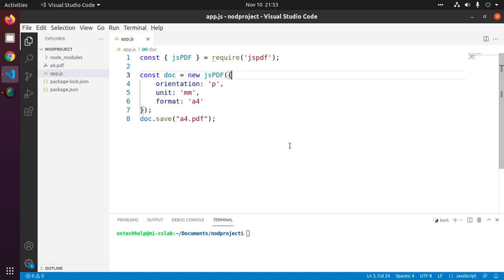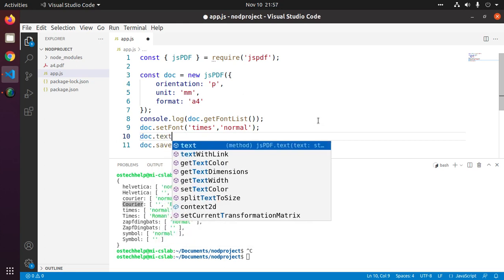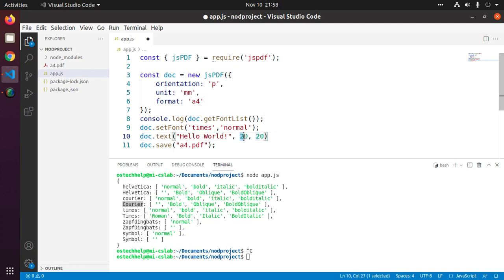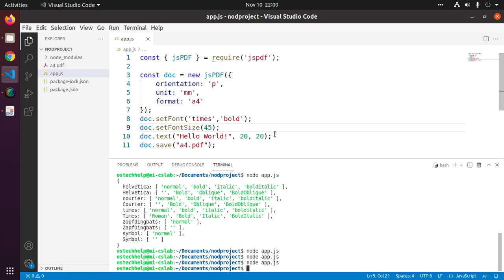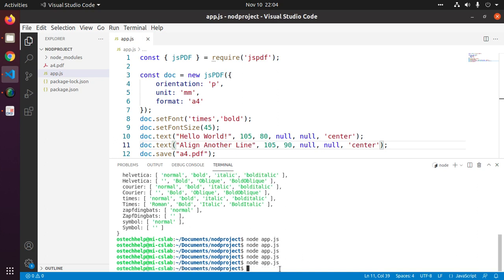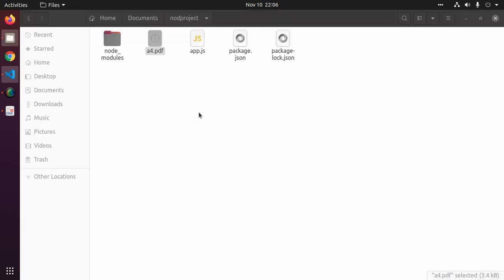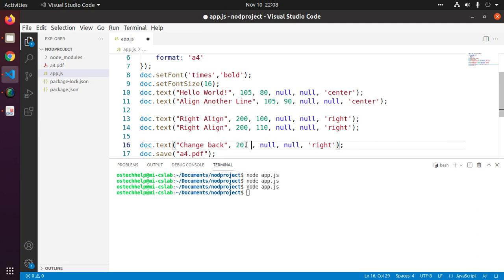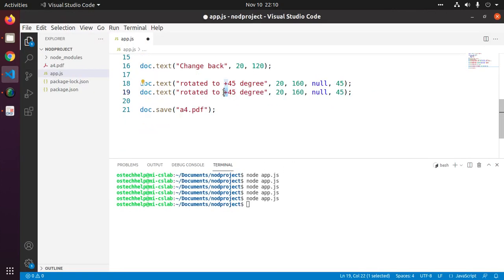node & jspdf tutorial part 3: change font face, fontsize, text align and rotated text in jspdf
Learn how to change font face, fontsize, text align and rotated text in jspdf.